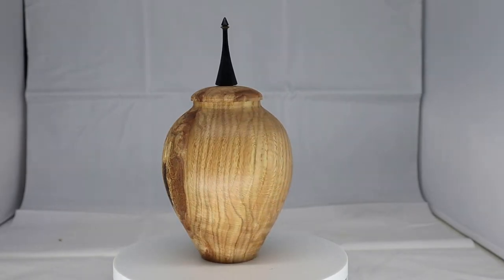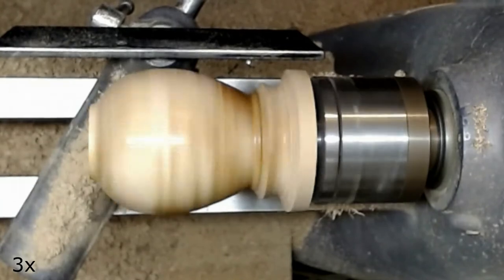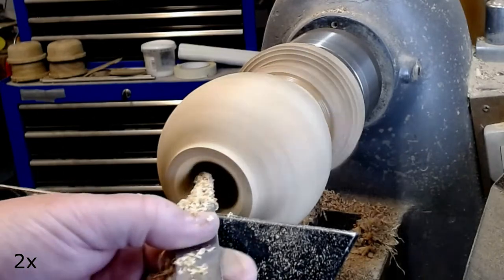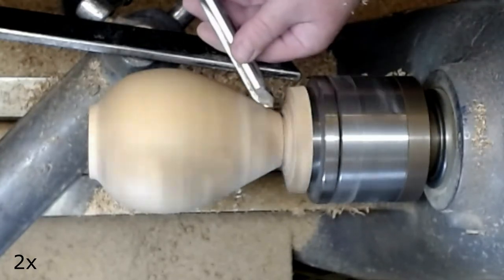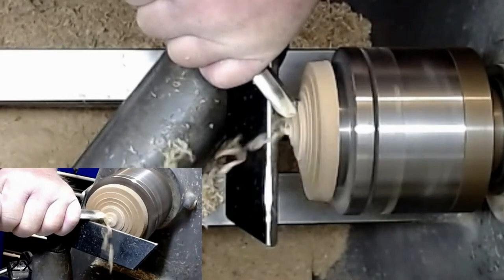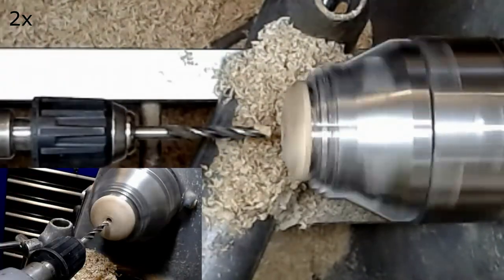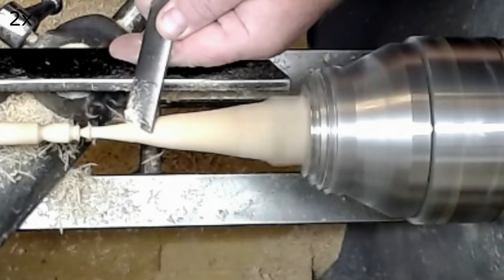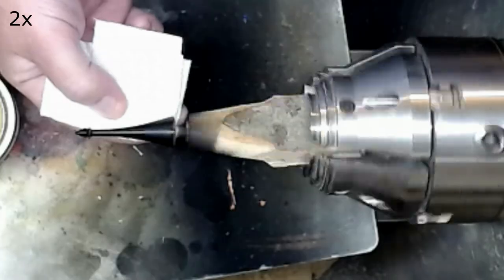Woodturning #21 Lidded Hollow Form Oak & Beech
In this video I turn a Hollow Form with a lid and Finial. The Hollow Form and the lid are of Oak. Finial is Ebonized Beech.

Links to where I buy stains and waxes used in this video.